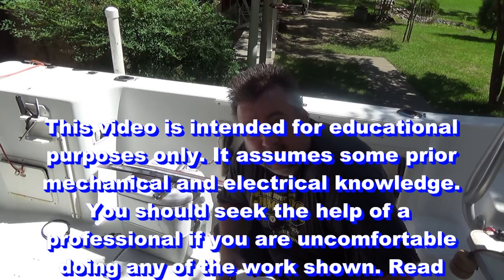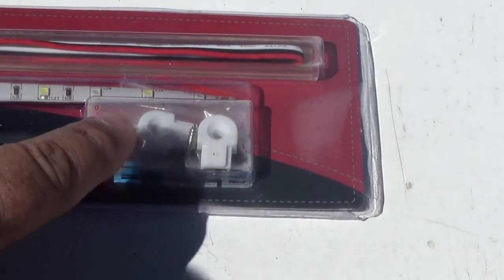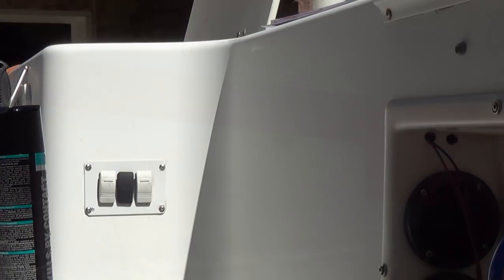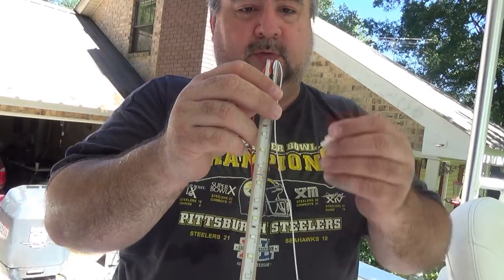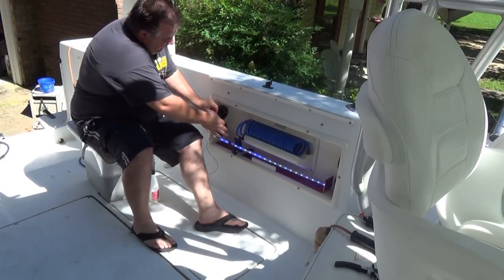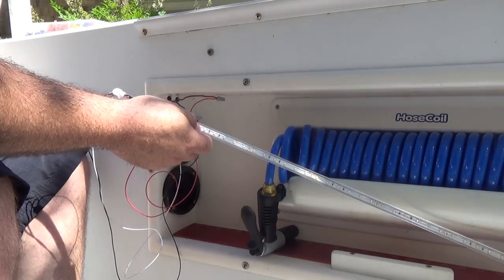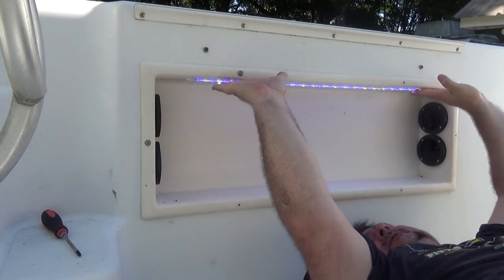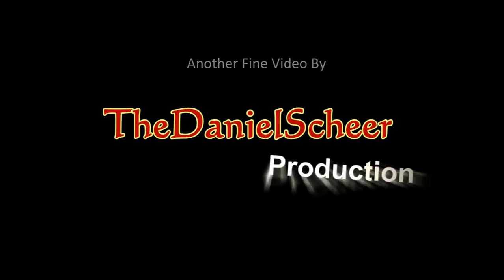HowTo: Install LED Strip Lighting on your Boat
This is a simple step-by-step instructional video on how to install strip LED lights on the sides of your boat. These easy installation small LED lightstrips from No-Limit will light up the cockpit of your fishing boat with minimal voltage draw on your batteries.